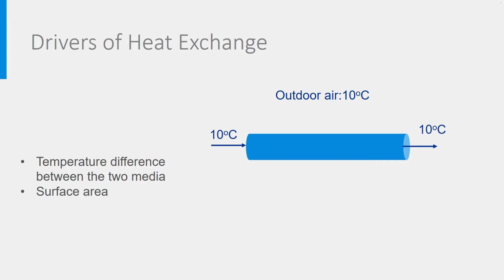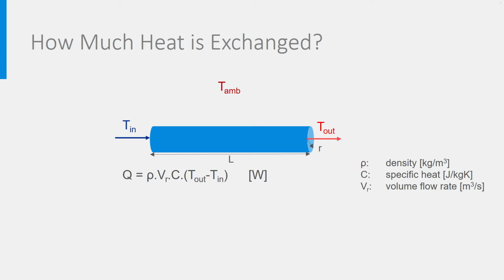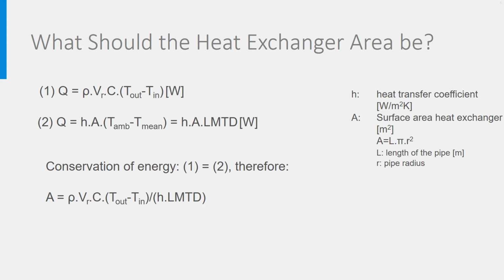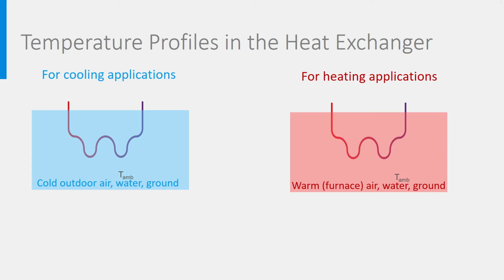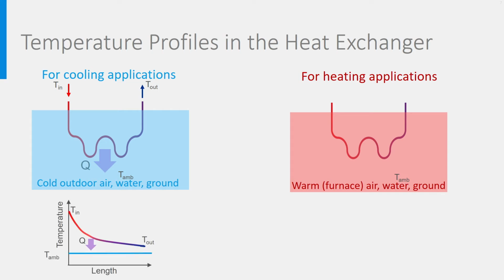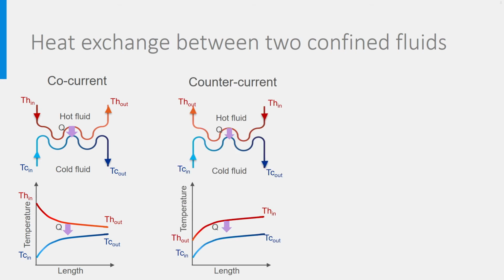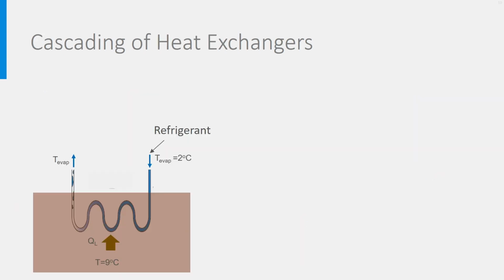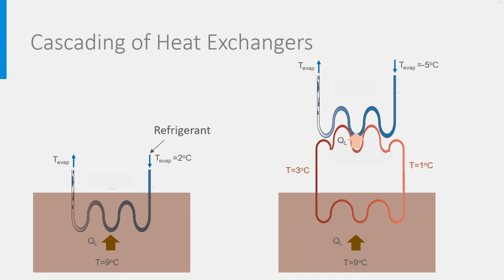ECObuild_4x_2021_Module_0_13_Basics_of_heat_exchangers-video